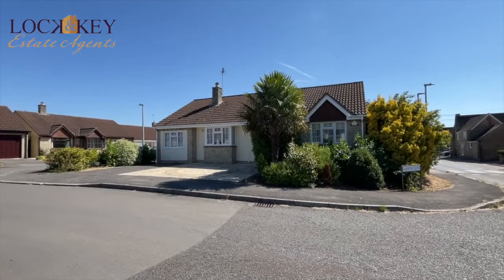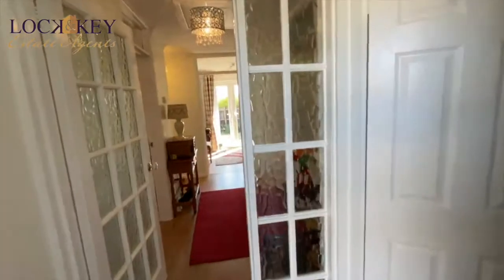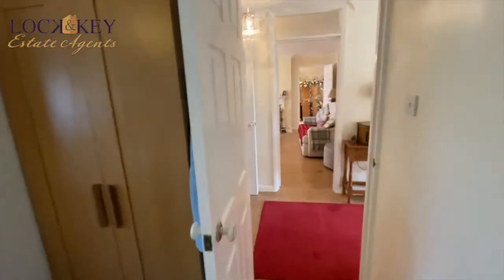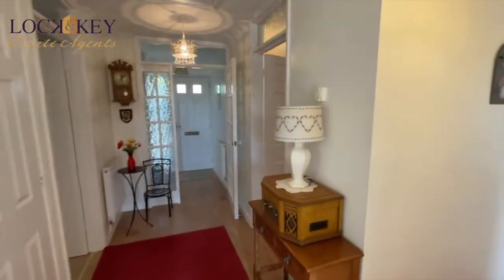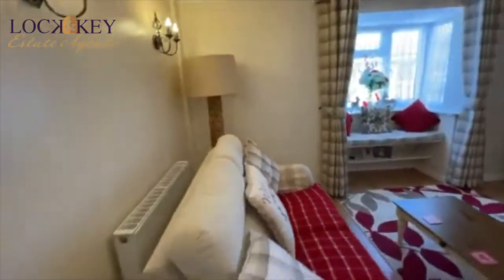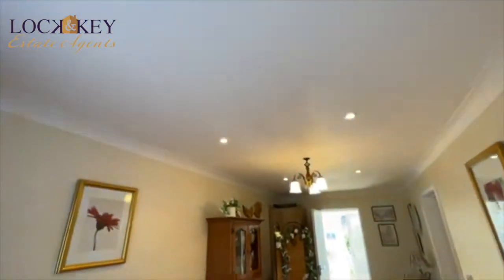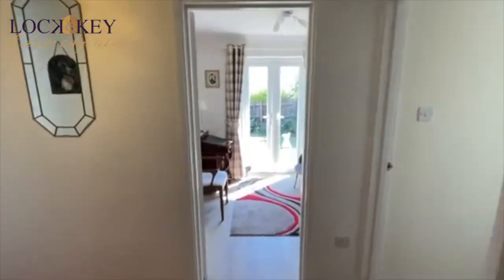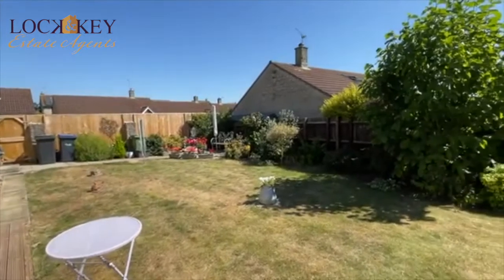[Property For Sale] Godwins Close, Atworth